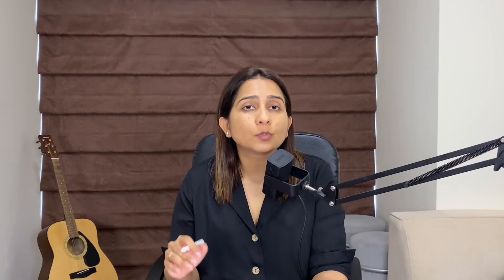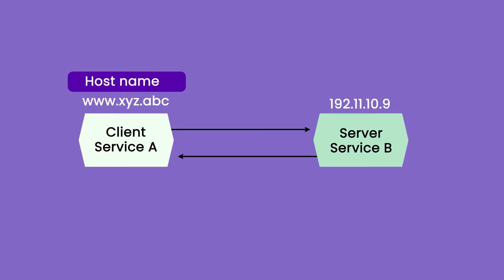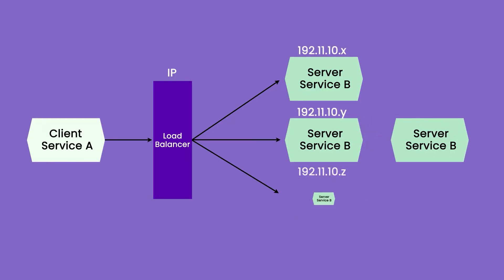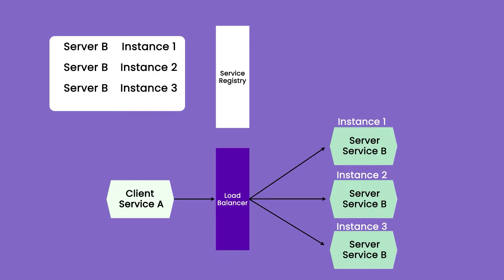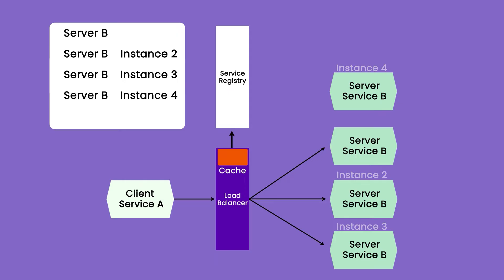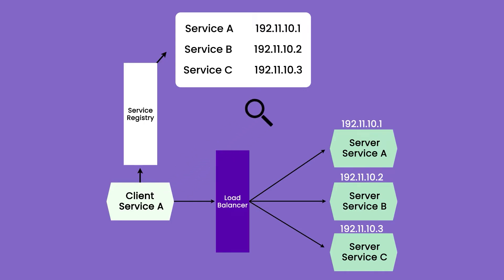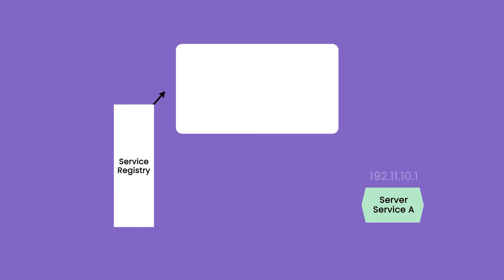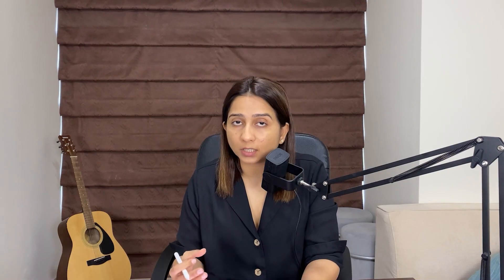Service Discovery in Microservices | Microservices Primer Course